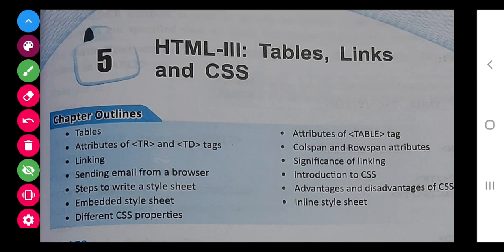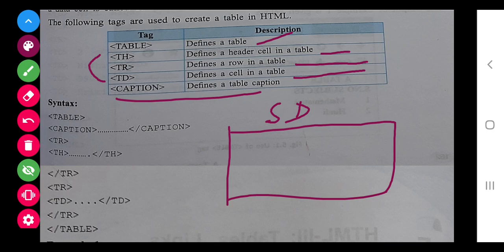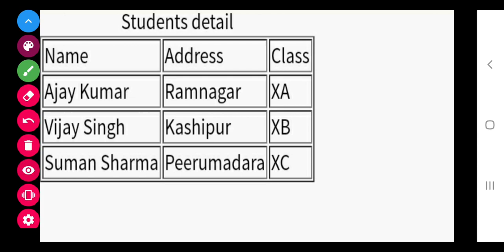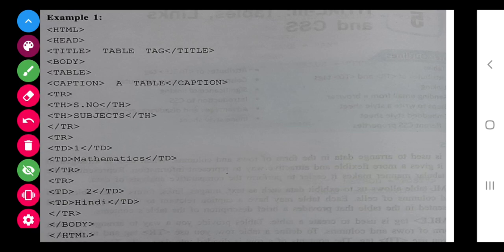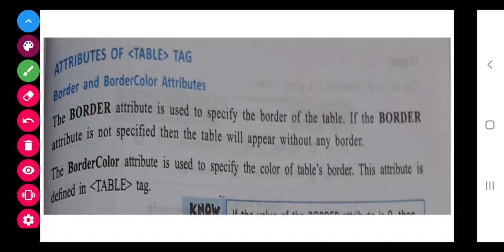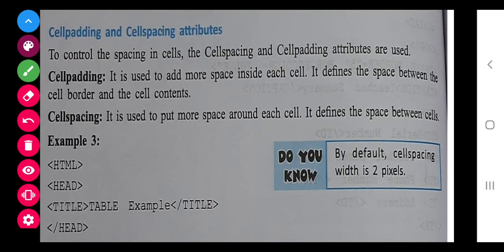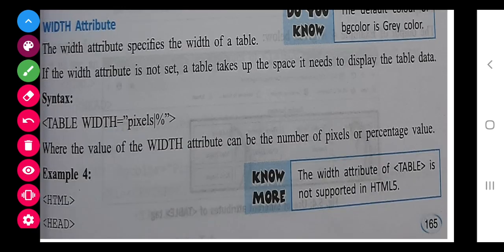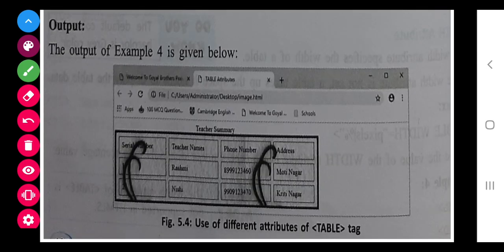Ch 5 HTML-III CLASS 10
Introduction to tables